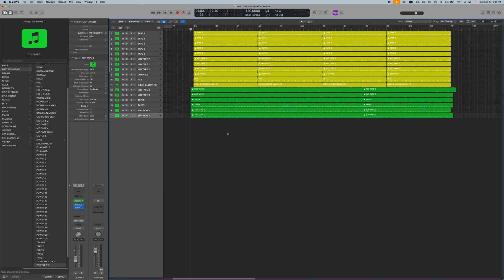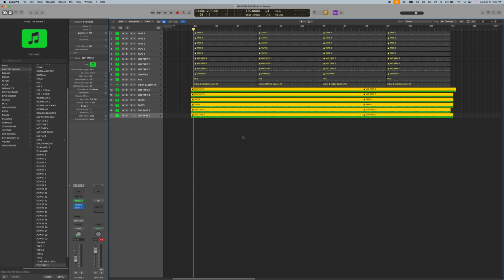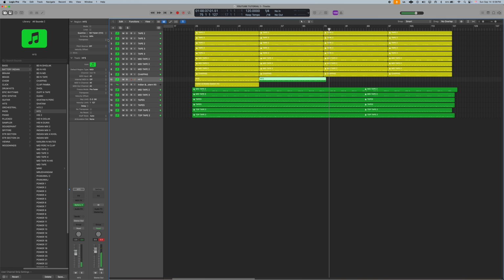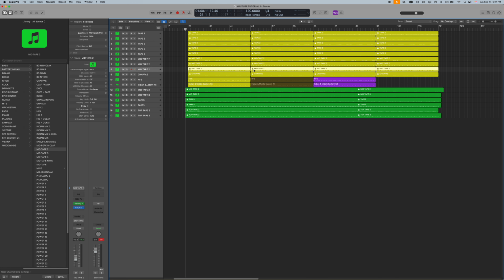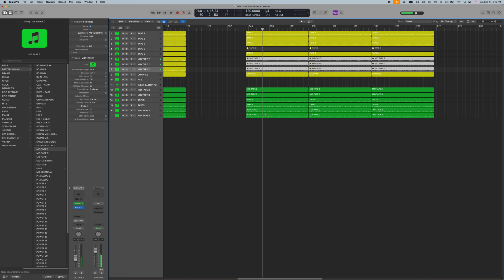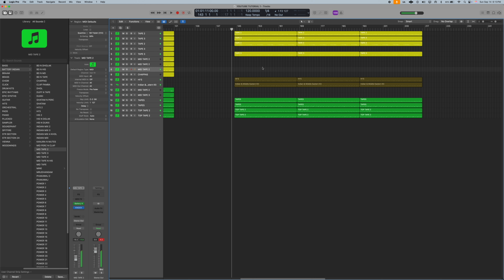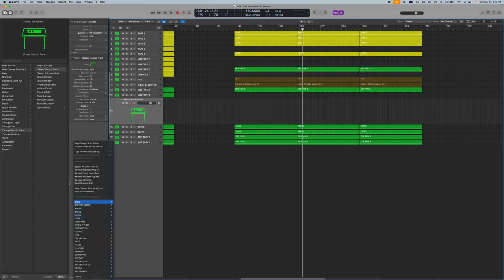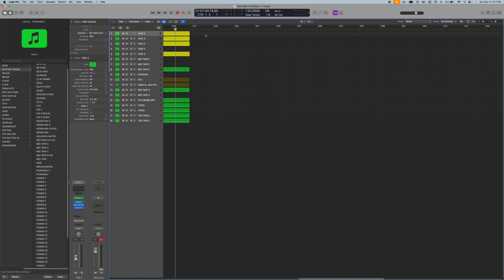STUUDIO B'S TUTORIAL - HOW TO PRODUCE INDIAN RHYTHMS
Tutorial Video on producing indian rhythms